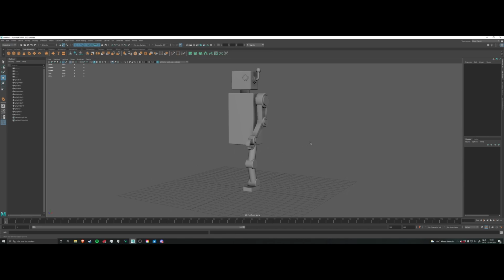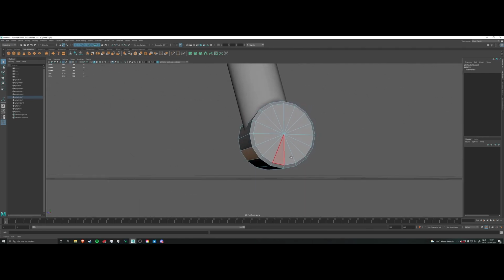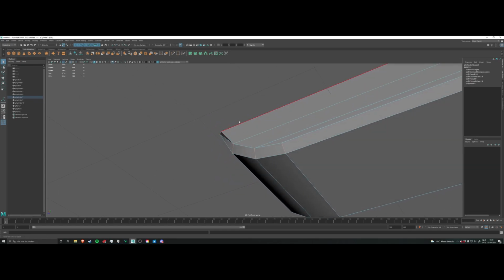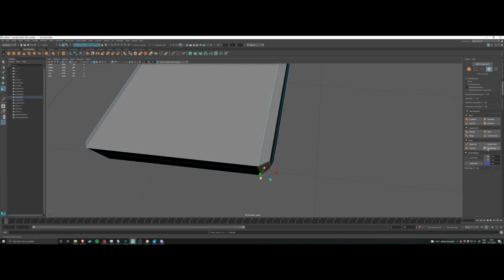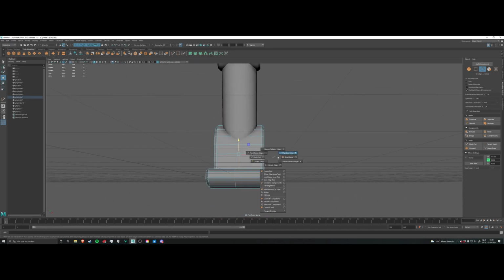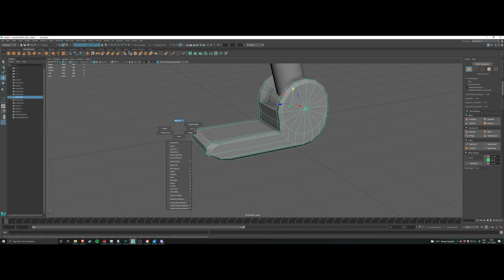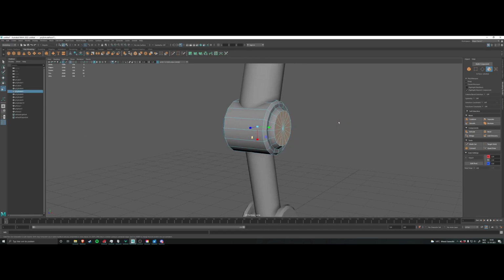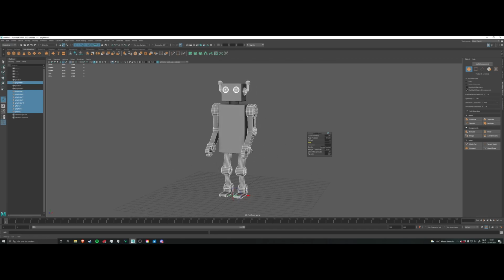UnitedPOP - 3D Designer - Retro Robot Pt3.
In the final part of this 3D tutorial we finalize our model and cover some important concepts such as optimilisation and clean geometry.